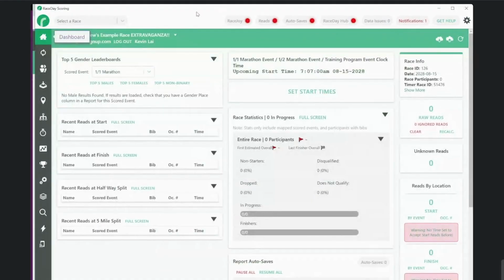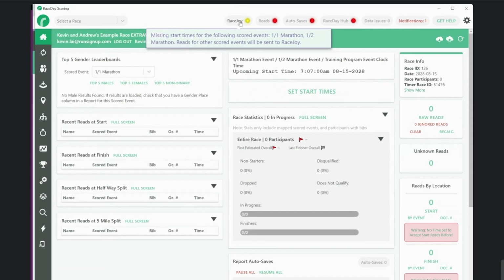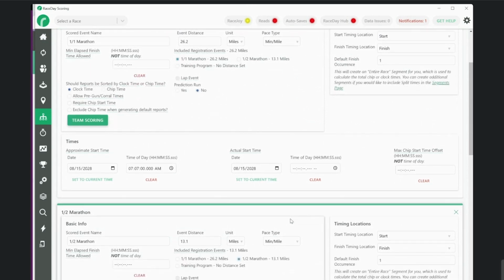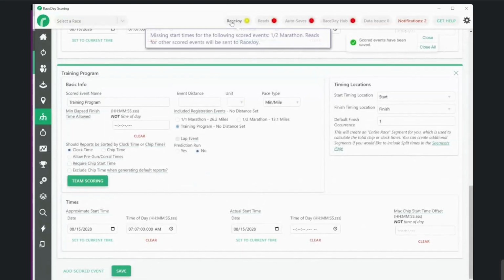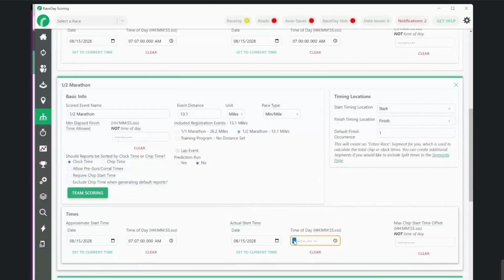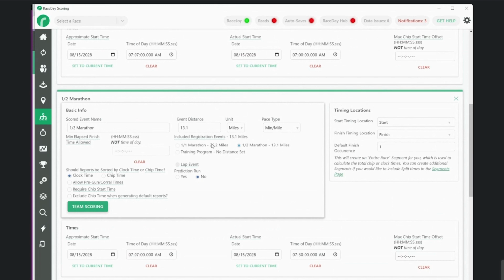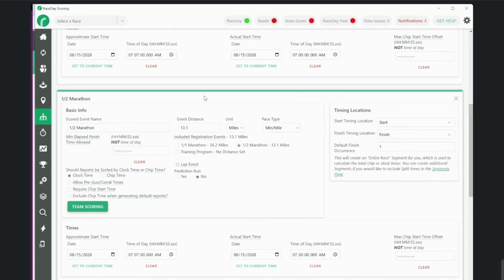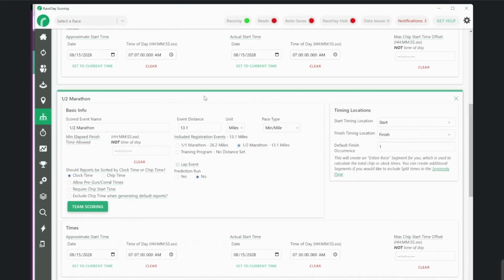RaceDay Real-Time Tracking & Notification: RaceDay Operations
The info@ Team explains the final step in the basic setup of RaceDay Real-Time Tracking & Notification, which is what to do on race day.